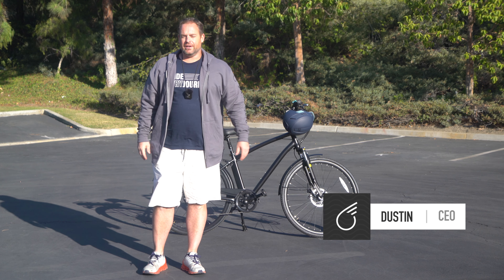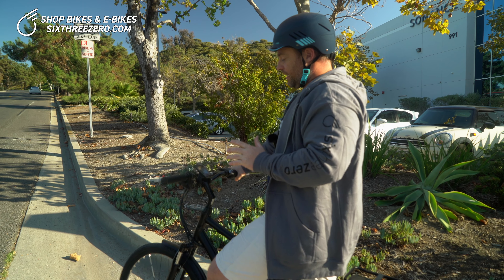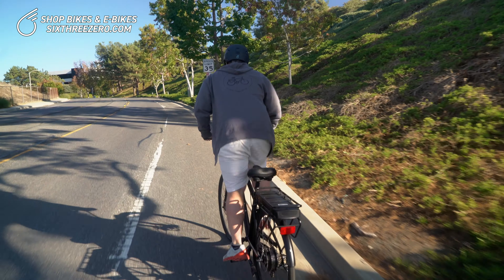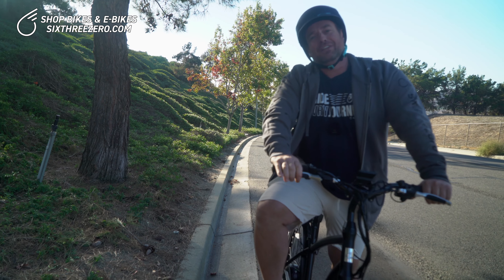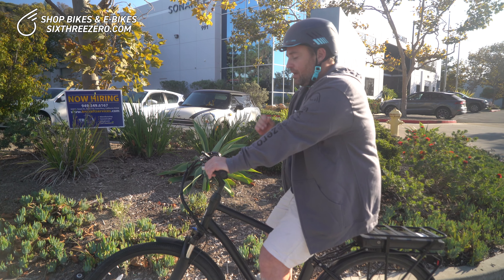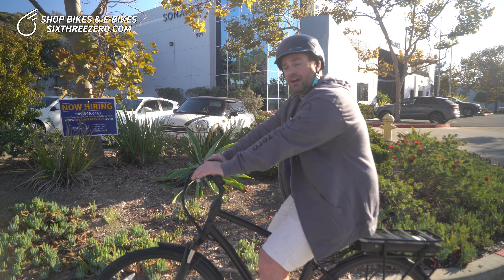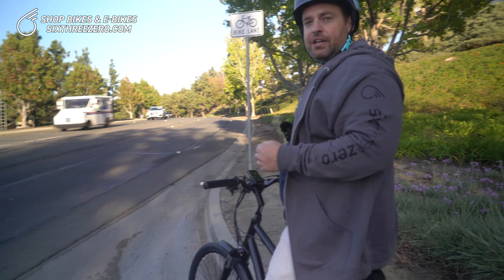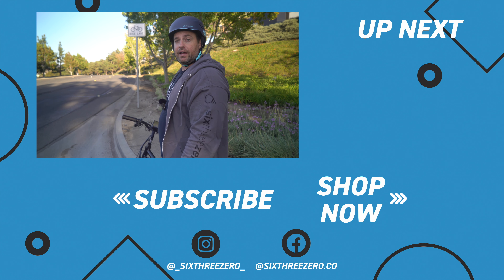How to Ride an E-Bike Uphill | Electric Bike Basics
E-Bikes make riding uphill really easy. Here we teach you the basics of how to get up hills on your electric bike.

Customize your bike so it fits you specifically.